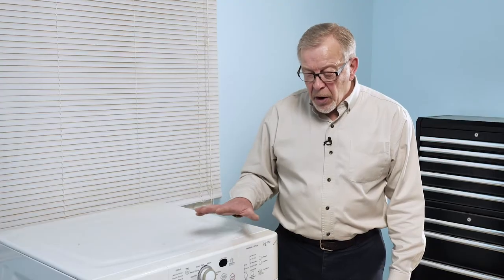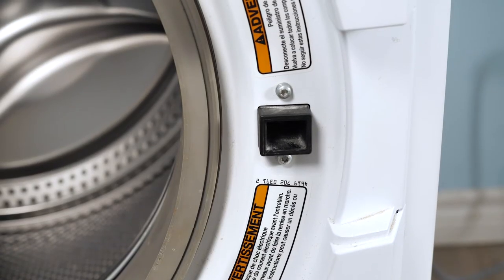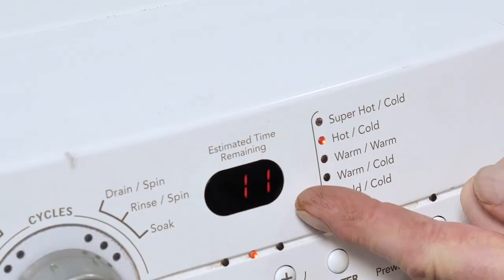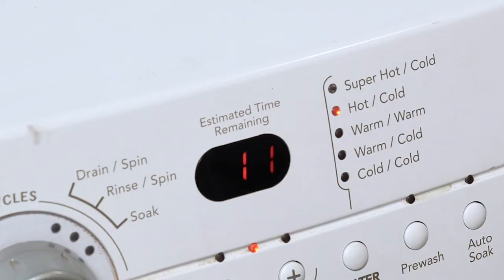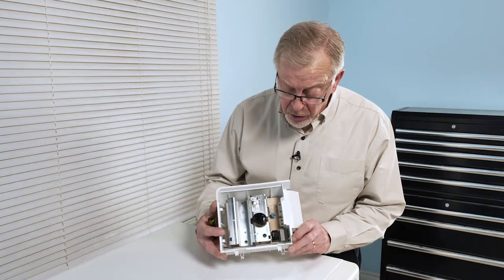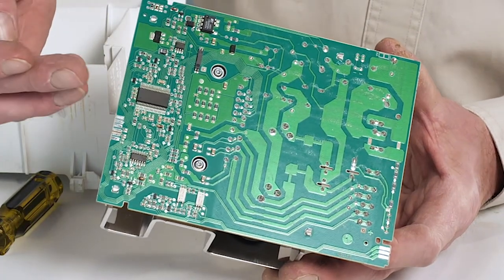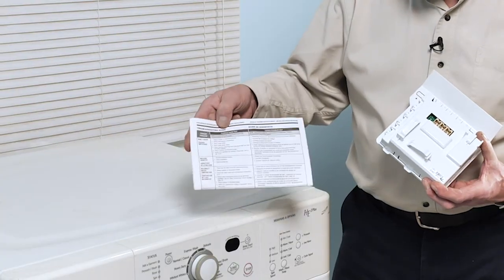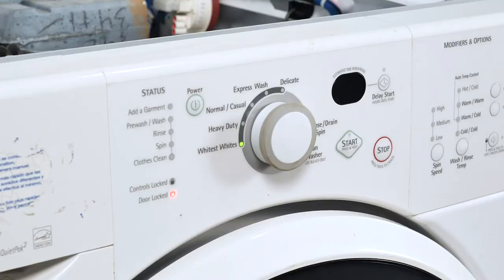Washer Troubleshooting: Front-Load Washer Won't Spin - How to Fix Your Washer | PartSelect.com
One of the most common problems you'll run into with a front-load washer over the course of its life, is that it will no longer spin. This will prevent it from running properly. If you don't know much about appliances, it may lead you to believe you need to call someone to fix it, or even worse, replace your washer altogether. But don't make that call just yet, because with a few simple tests, you may be able to figure out what's causing your washer not to spin, replace the part yourself, and save yourself a ton of time and money!

In this video, Steve will walk you through some of the parts that could be damaged or malfunctioning, and resulting in a no-spin symptom. He'll show you where they're located, and how to test them, so you can get your washer running again in no time!

(0:24) A washer that won't spin is often the result of a no-drain condition. Here's how to troubleshoot for that symptom

These are the most common parts that could result in a no-spin symptom:

Door Lock Assembly (0:58)
Motor Control Board (2:54)
Main Control Board (4:19)

Understanding Component Fault Codes(1:58)

More Washer-Specific Repair Videos can be found on the Washer Repair playlist on our YouTube Channel

For more help diagnosing your Washer problems, or to find an instructional video that is specific to your model, visit our